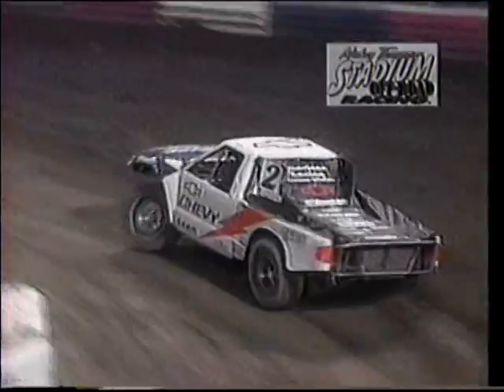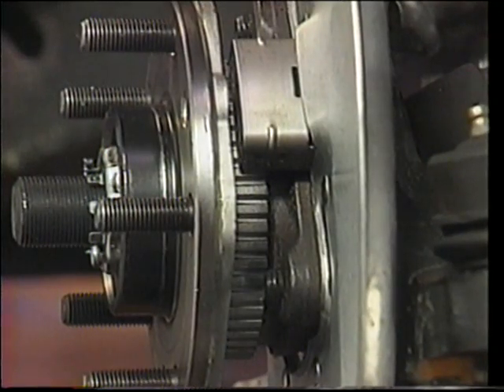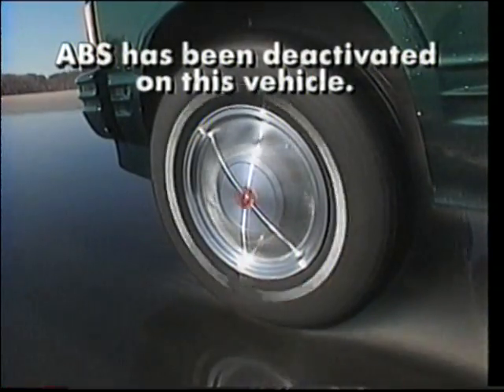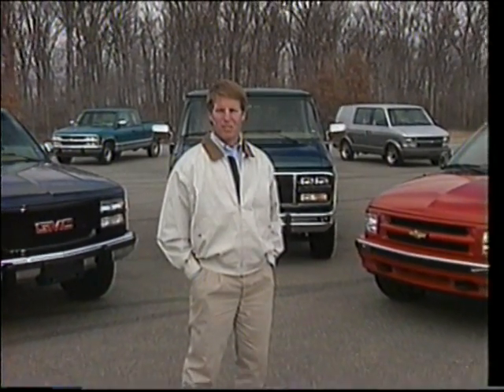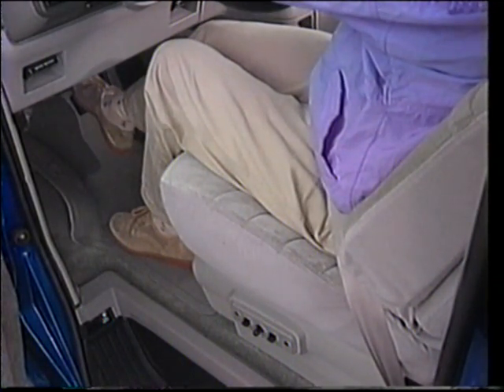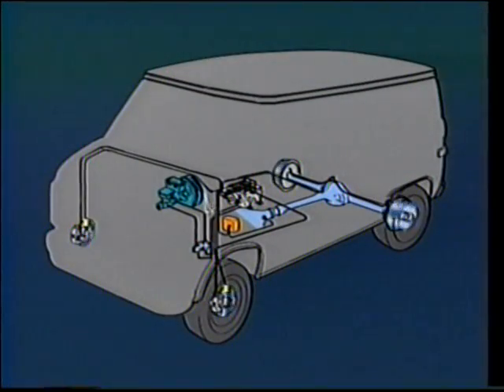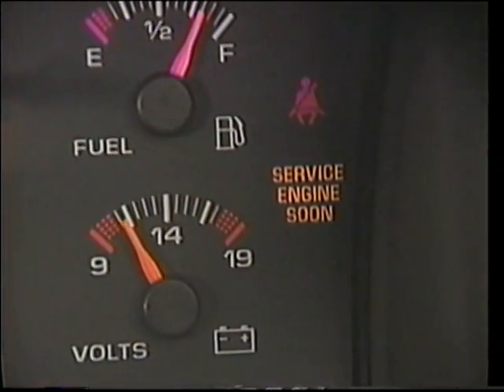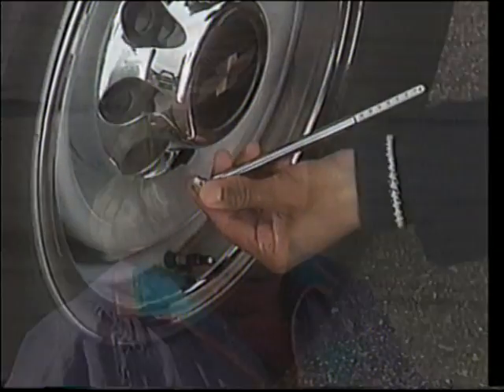ABS: How it Works for You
From a Toyota dealership tape that you got when you purchased a new Toyota SUV/Pickup.